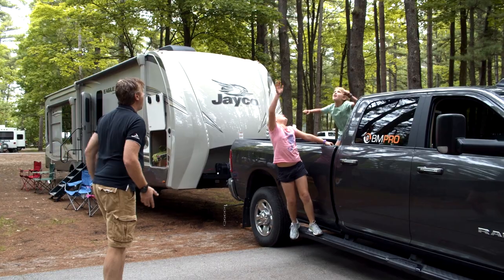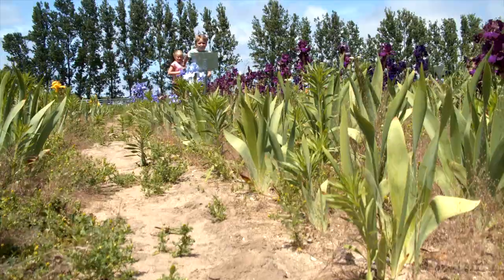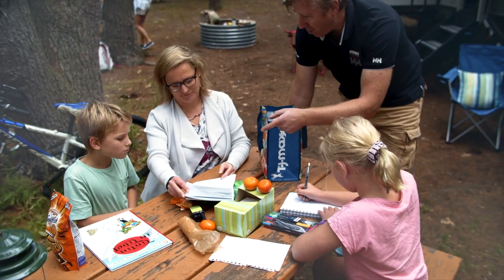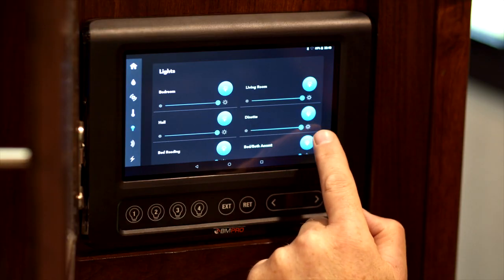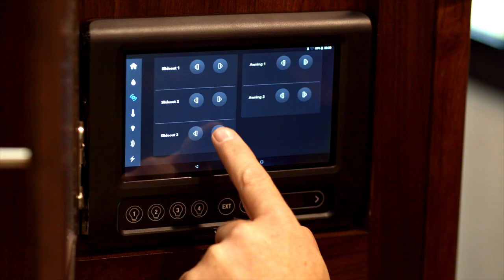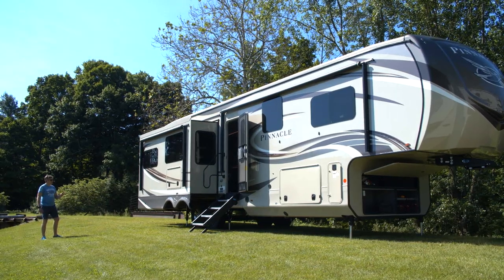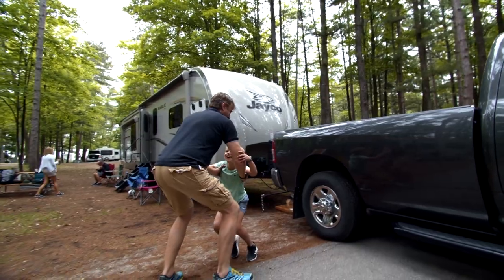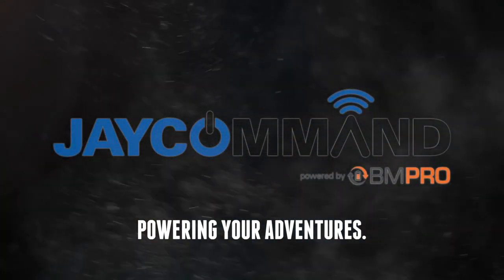JAYCOMMAND Powered By BMPRO (Make RVing As Easy As Kids Play)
Smart technology, like JAYCOMMAND™ Smart RV System powered by BMPRO on board 2020 models of Jayco RVs, makes RVing experience easy so that you could spend quality time with your family.